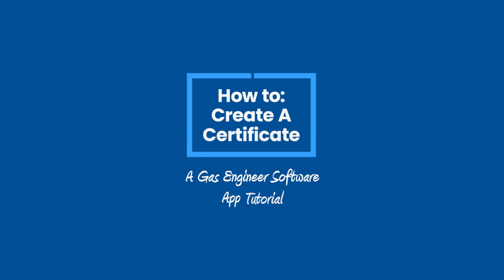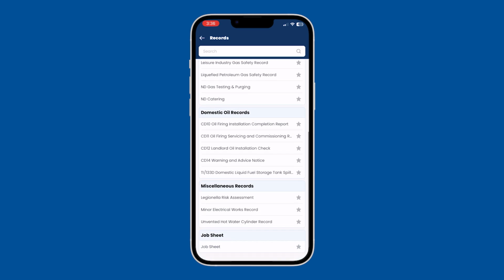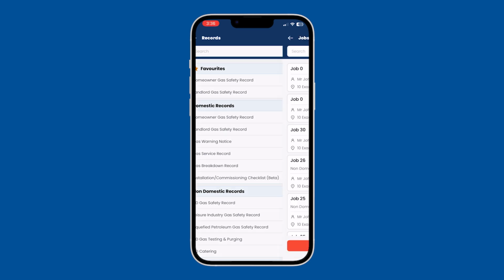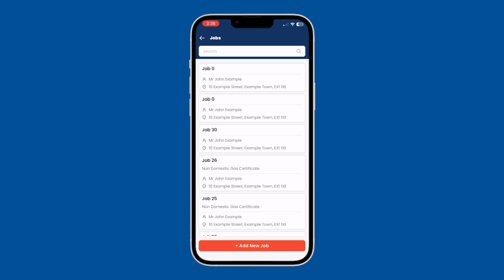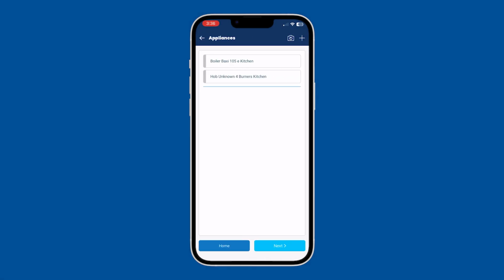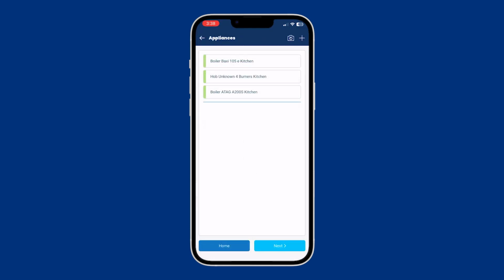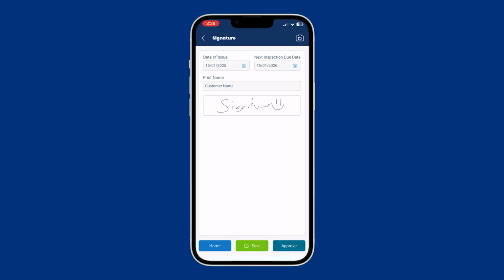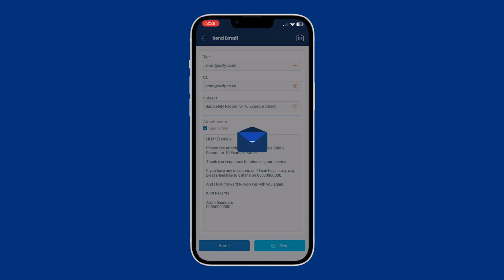How To Create a Certificate on the Gas Engineer Software App